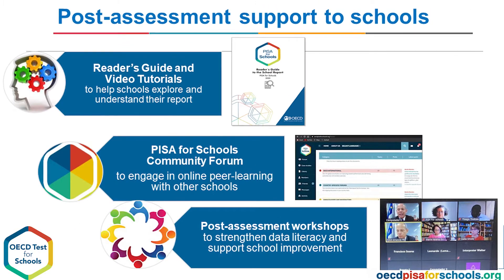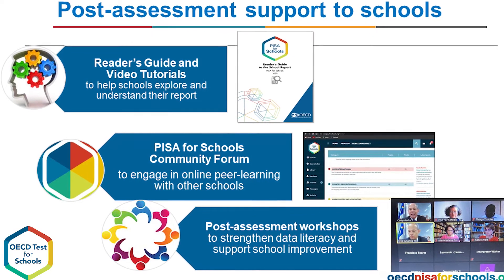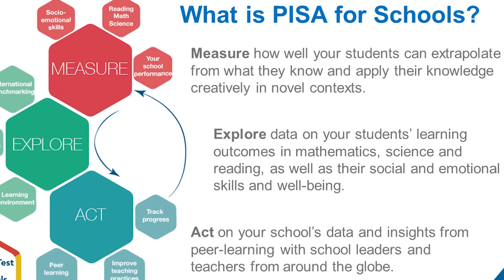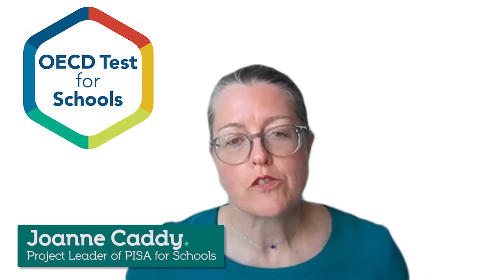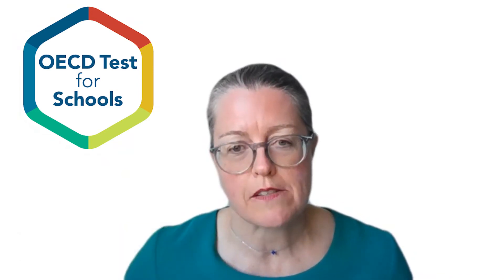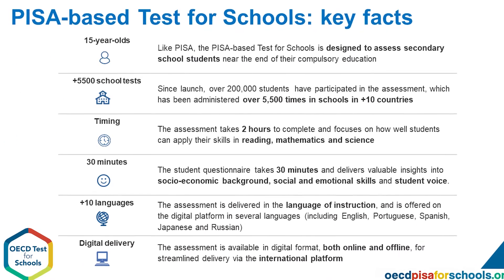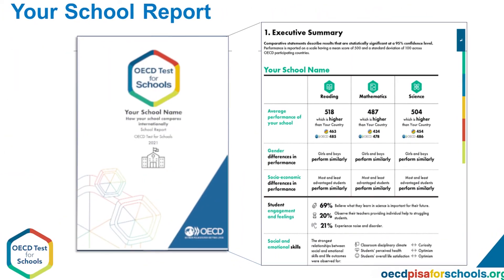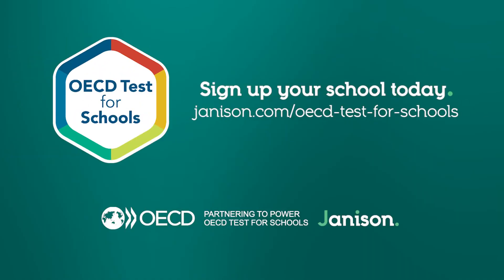Janison - OECD Test for Schools: Empowering Schools to Drive Excellence for All Students